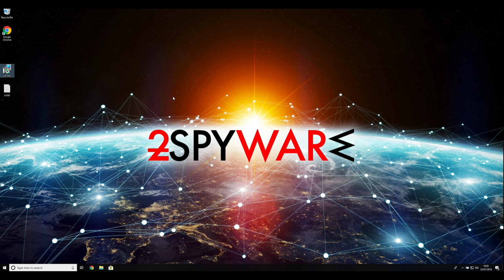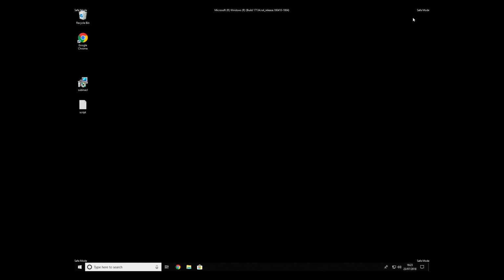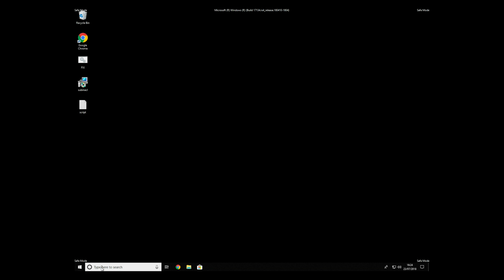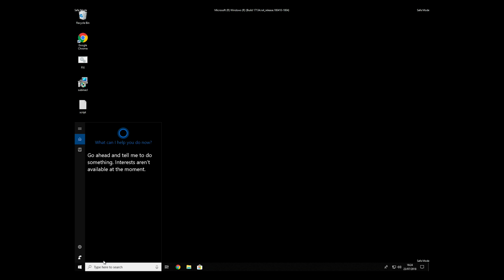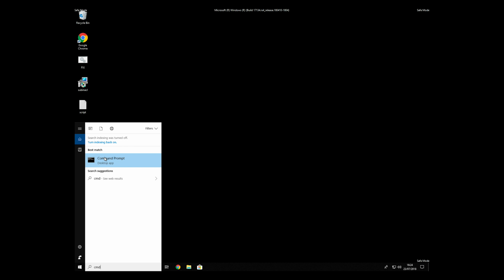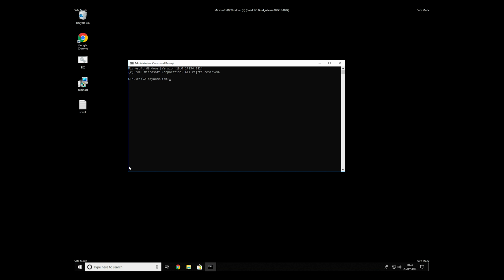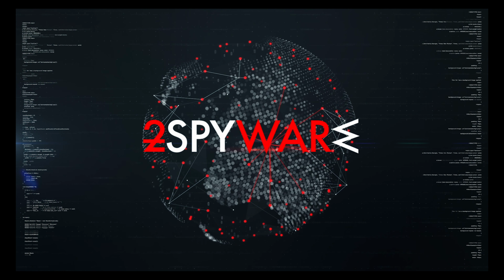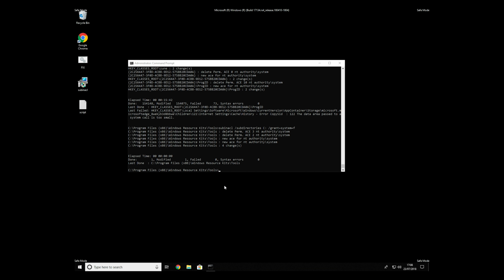How to remove KEYPASS ransomware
Keypass ransomware was noticed in August 2018. However, experts believe that it is just a beginning of its active distribution:

The main way used by Keypass virus to attack systems is fake installers  of third party software. Once there, the virus starts encrypting victim's files and appends the .Keypass file extension to the target data. However, the main interesting feature used by this malware is its ability to let its attacker change the ransom note, the amount of ransom, victim's ID, encryption key, etc. Taking into account that there are numerous cryptoviruses that are sold in black market, it can be expected that this example will also show up in black market forums.

If you got infected with this ransomware, use the following guide to remove it from the system.